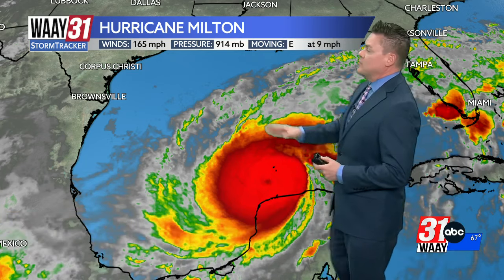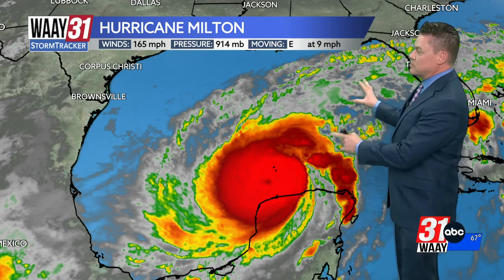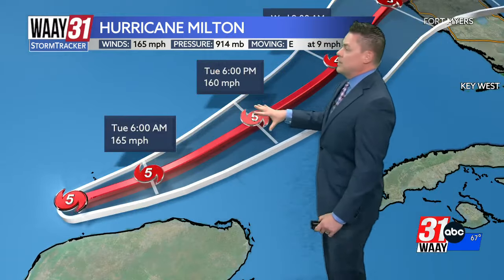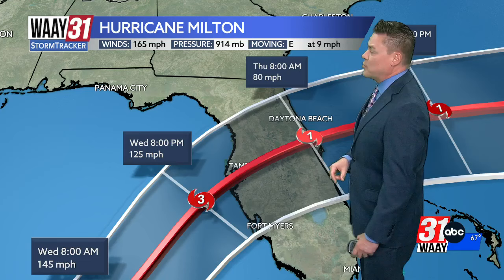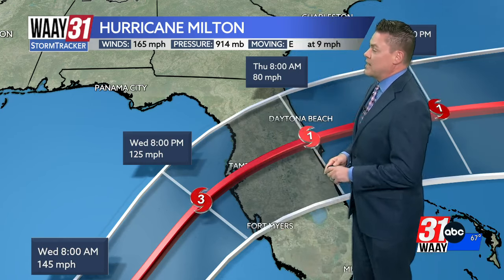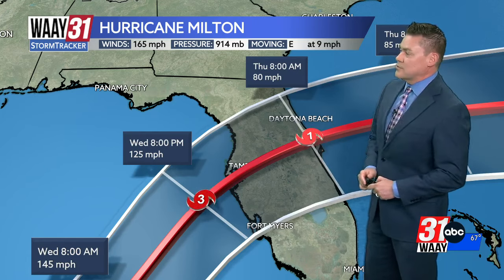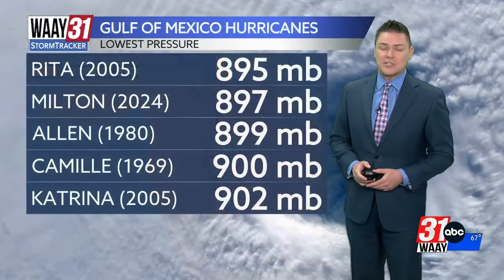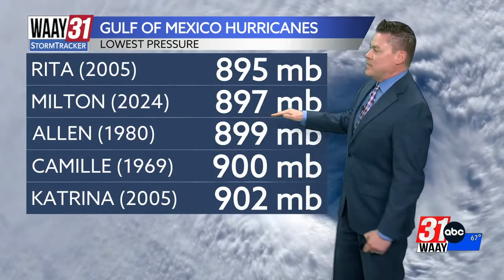10pm Monday Hurricane Milton update 10/7/2024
Milton becomes 2nd most intense hurricane ever in the Gulf